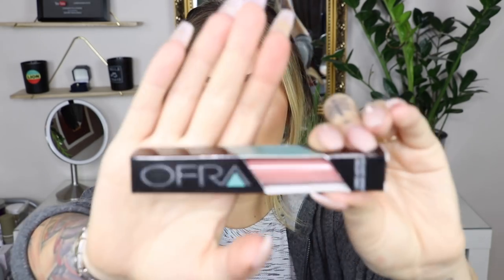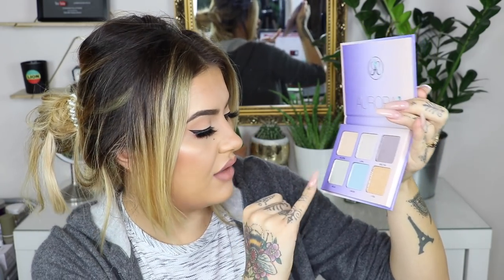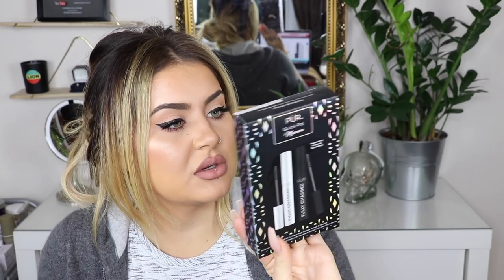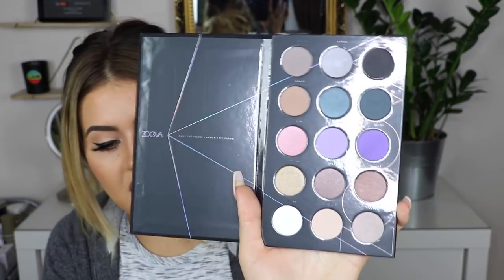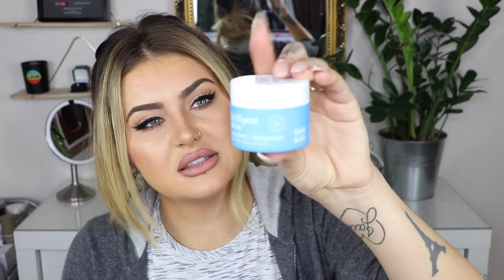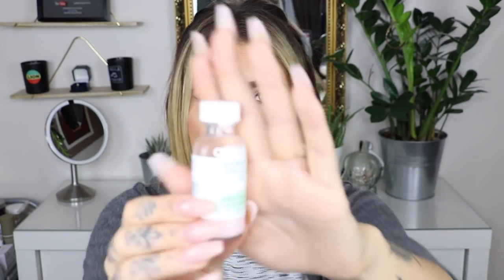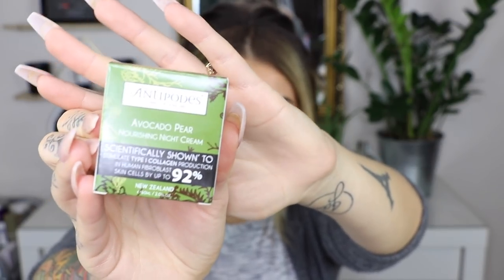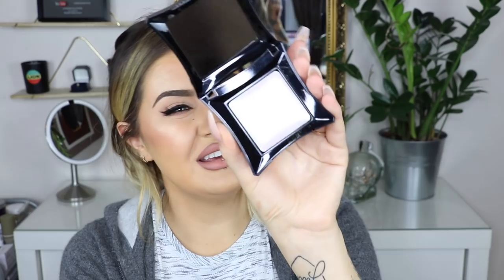BLACK FRIDAY BEAUTY HAUL - £120 OFF?!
Hey guys! Do you think you'll be having a look at their sale? J x

PRODUCTS

J x